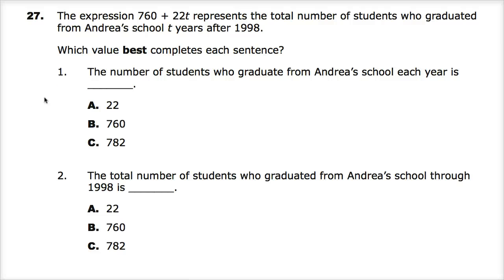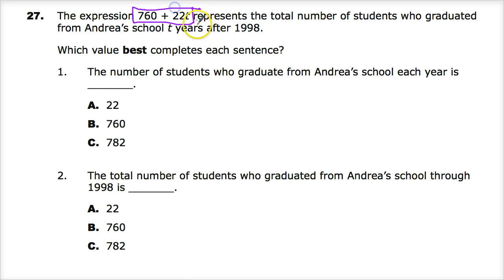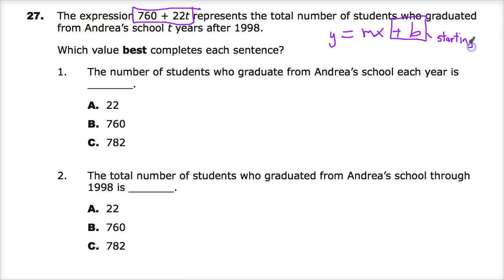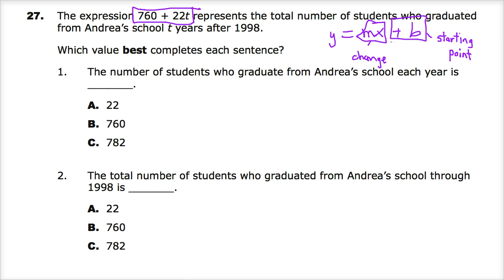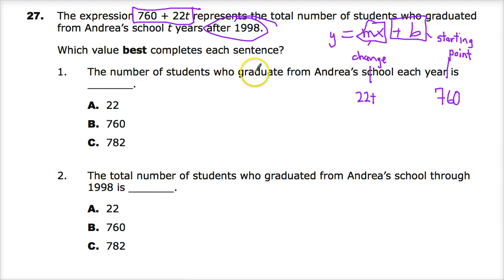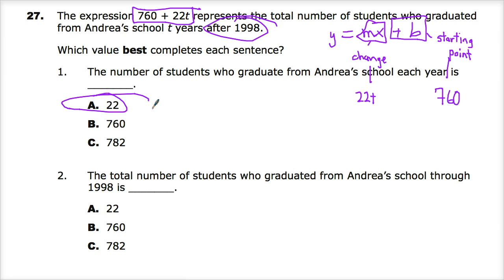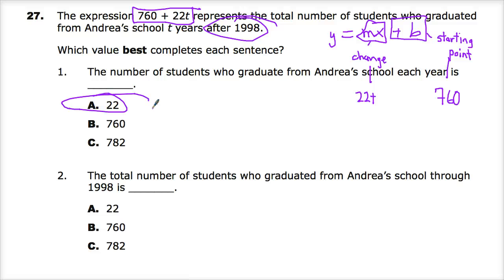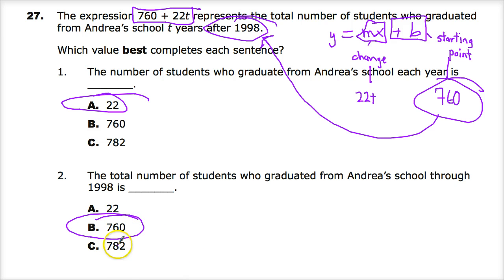Old Question 27 - Integrated Math 1 - TNReady Practice Test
This question appeared on the 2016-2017 practice test